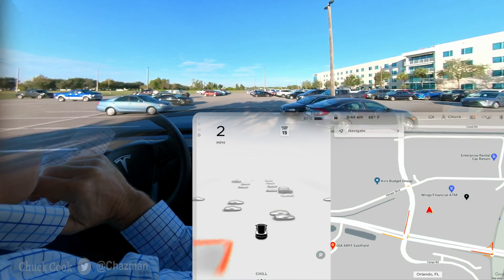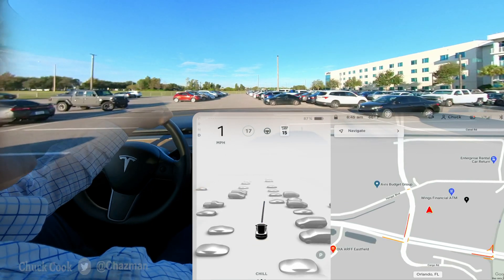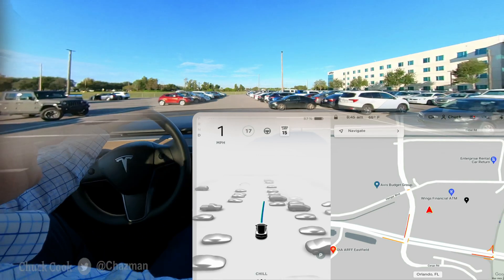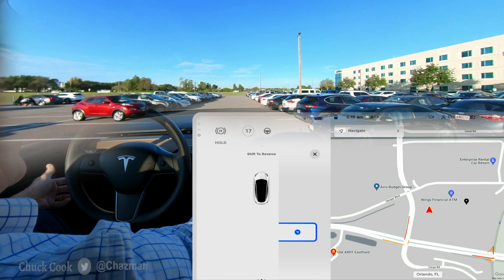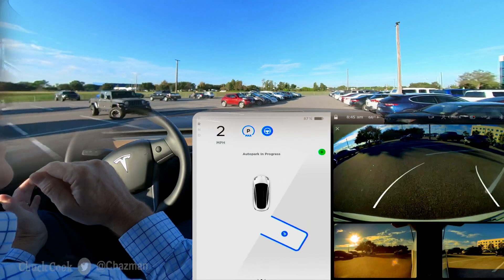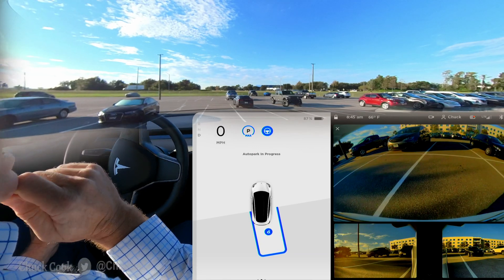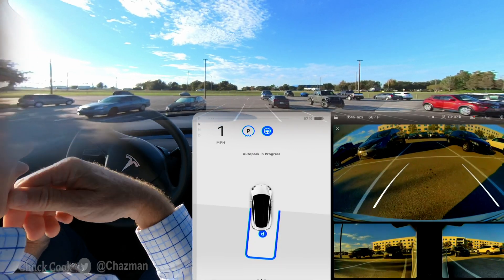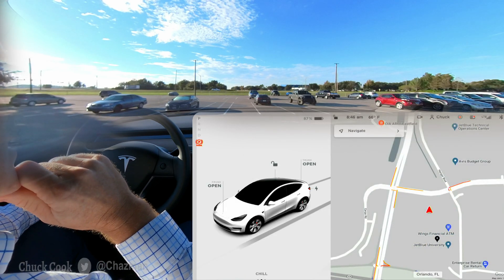TeslaVision Autopark - FSDBeta v10.3.1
FSDBeta 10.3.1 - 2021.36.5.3 - Driven in FSDBeta AVERAGE setting

0:00 - Video Description
0:05 - Video